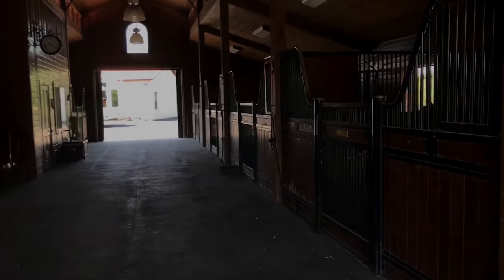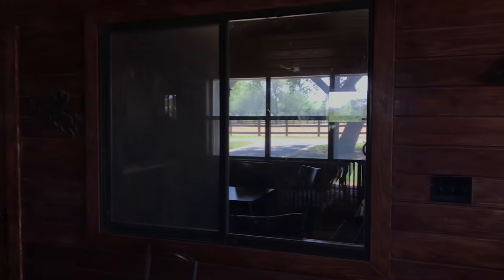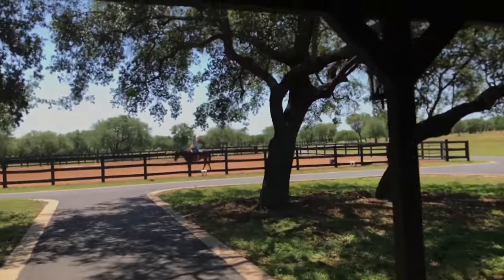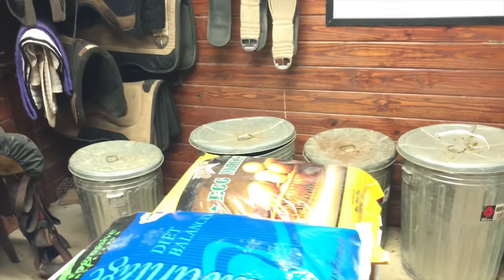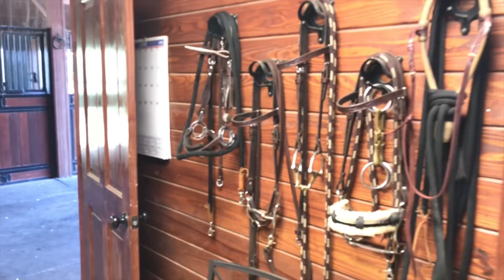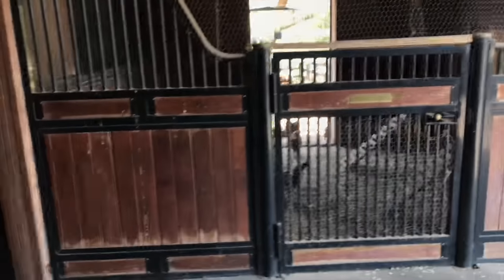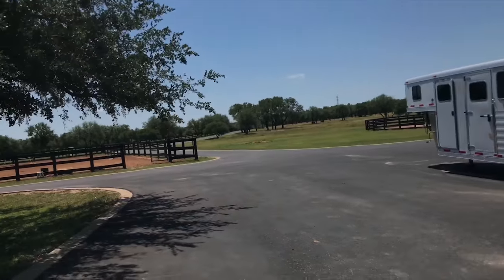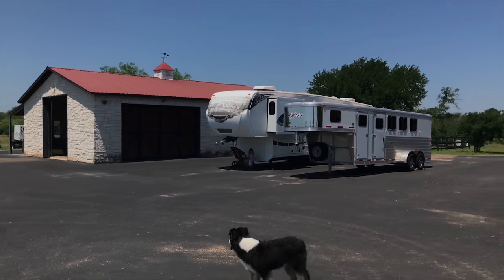Barn Tour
2024 Update: This is a legacy video! Meaning that much of the information in this video has been updated as it's been many years since I published this video. I didn't want to completely remove this resource, but for best results I would recommend learning from a more complete and up to date resource.